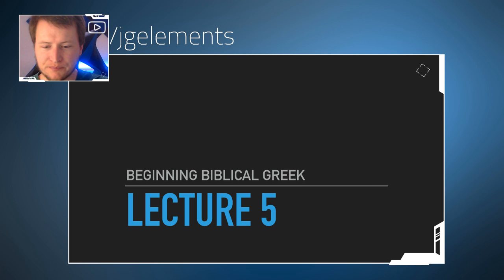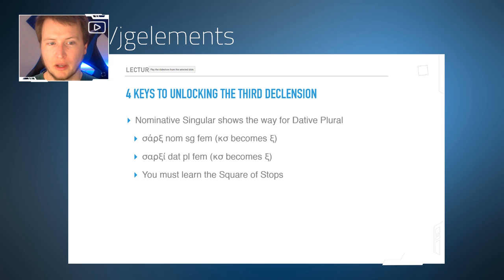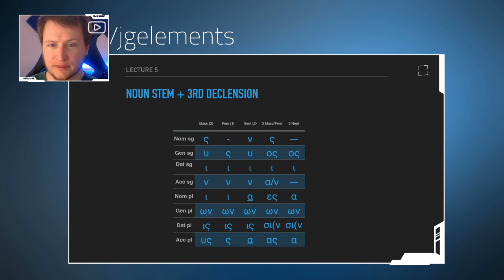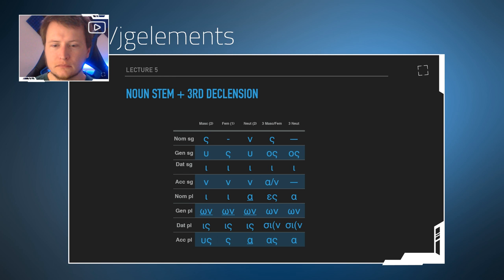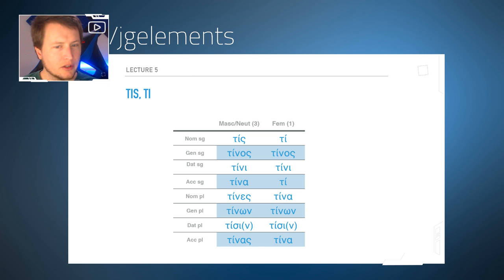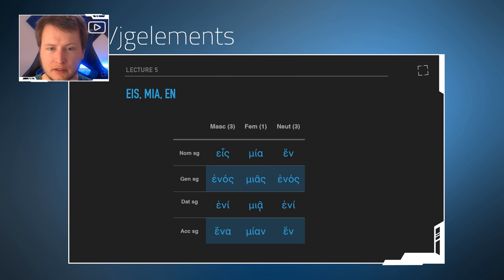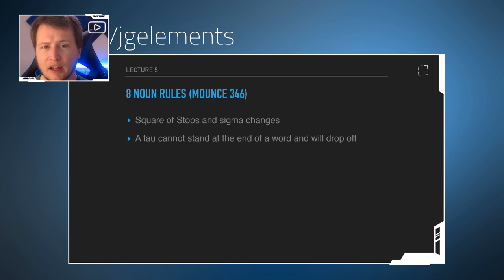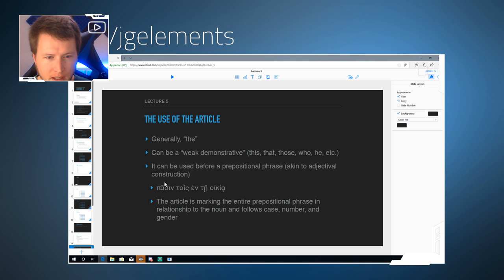Beginning Biblical Greek with James Gregory: Lecture 5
We cover third declension and the use of the definite article in this lecture. Remember: "s-os-i-a, es-on-sin-as"!

Chapters:
00:00 Start and Skip
04:58 Three Declensions
08:05 Third Declension: 4 keys
12:18 Square of Stops
13:47 3rd Declension Noun Rules
16:09 Master Noun Chart: Case Endings
22:00 3rd Declension Examples
25:30 TIS, TI
30:45 EIS, MIA, EN
33:12 PAS, PASA, PAN
37:04 The 8 Noun Rules
38:25 The Use of the Article

Greek Streaming Schedule:
Saturdays, 9am-10am Pacific

Gaming Stream Schedule:
Tuesdays, Thursdays 8pm-10pm Pacific
Saturdays, Sundays 12pm-4pm Pacific

About Me:
I am James Gregory. I studied Bible & Theology at Simpson University and Biblical Theology at Fuller Theological Seminary. I study the Bible in the original languages. I am teaching Beginning Biblical Greek, a 27 week course, from January 2019 into June 2019. I'll be teaching a Beginning Biblical Hebrew course in 2020.